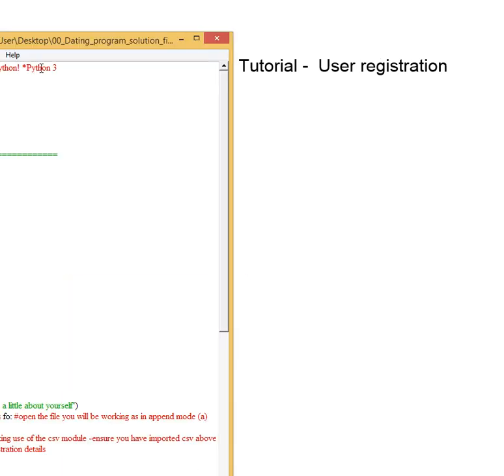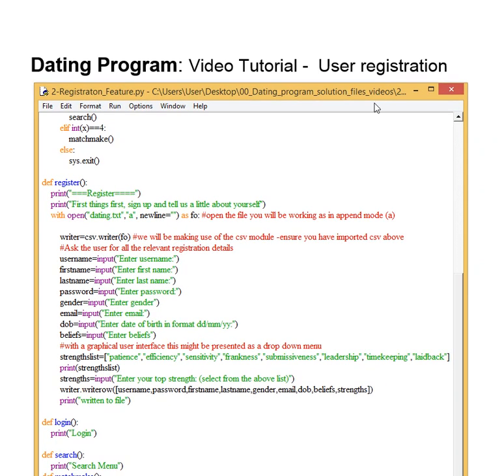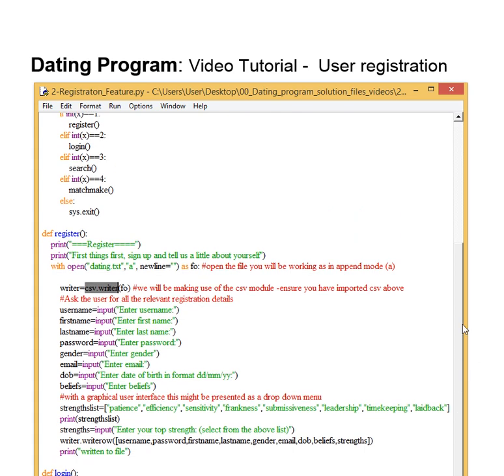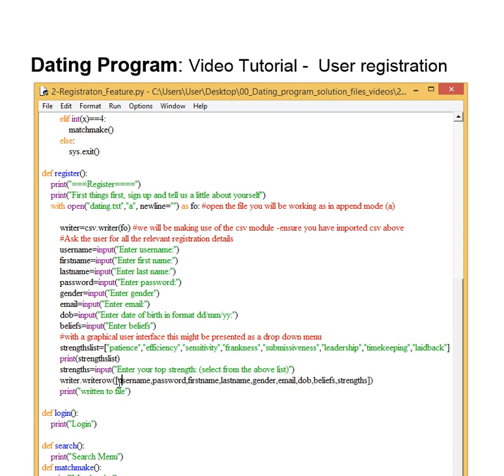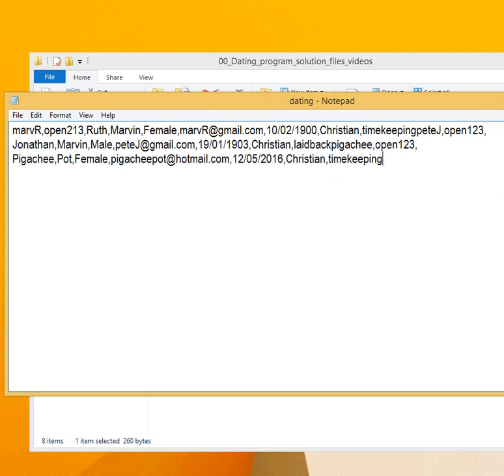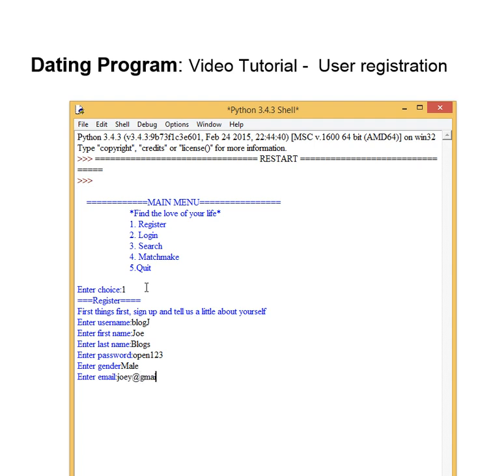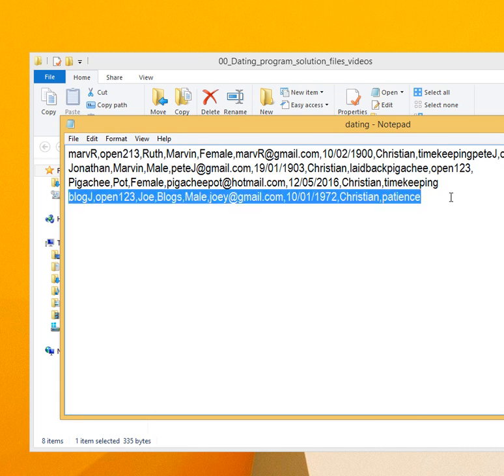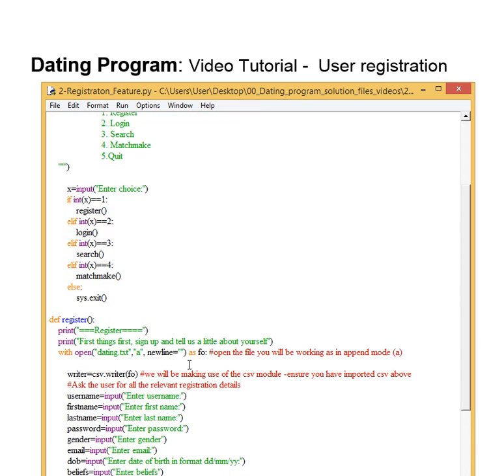2 - Dating Program-Registration Feature (write to file)